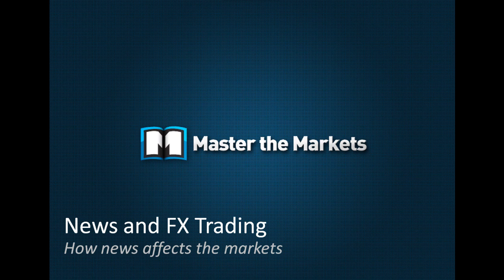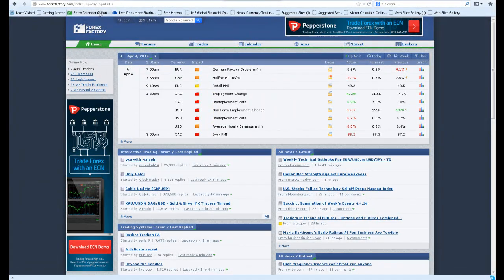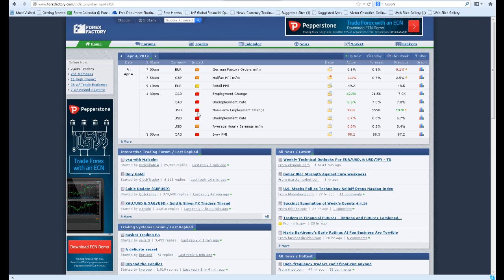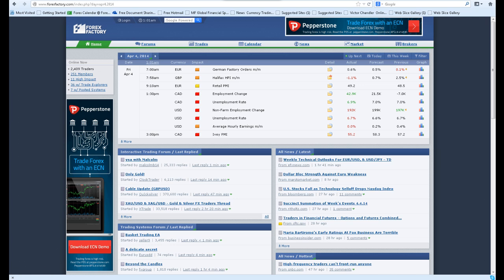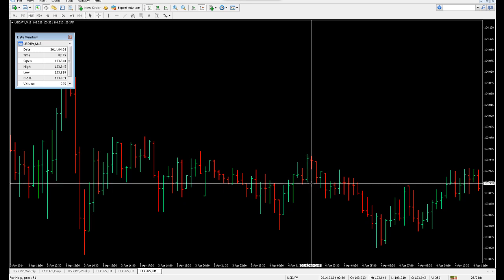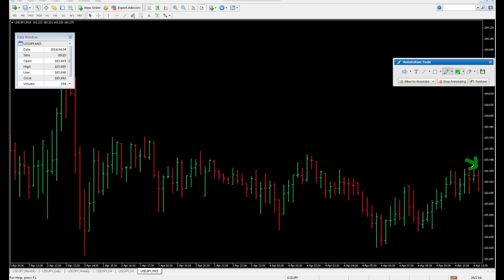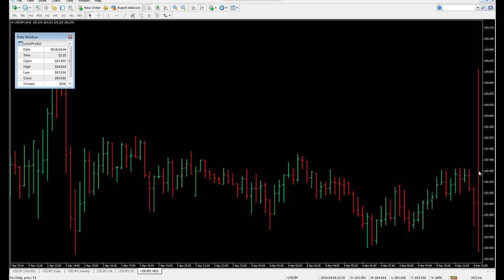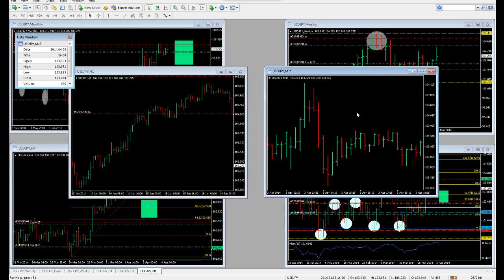FX News training video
In the video LEARN 2 Tips to Maximise Your Profits from the News

1.  Avoid big news stories to minimise your risks and maximise your net profits
2.  Find out WHEN news is coming out so you can plan your trades in advance